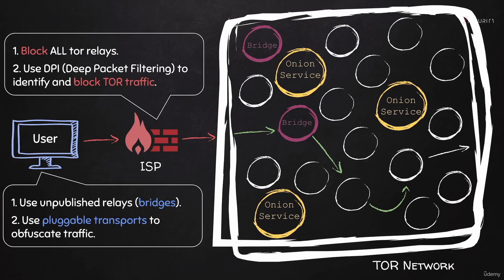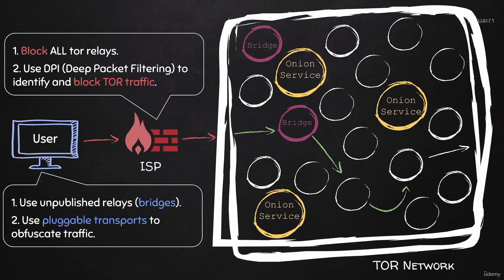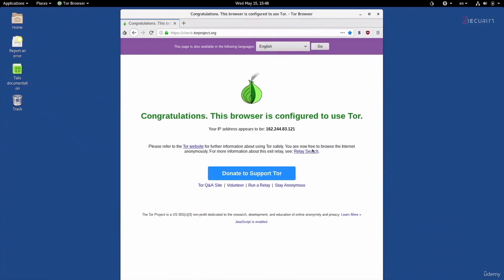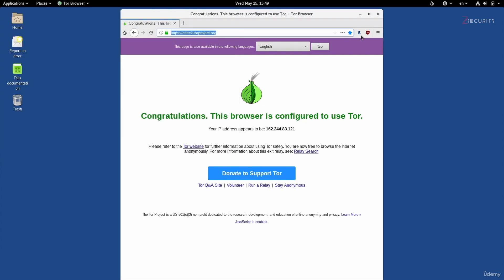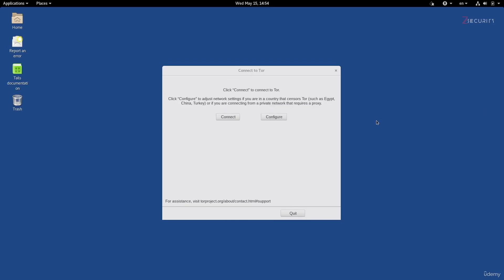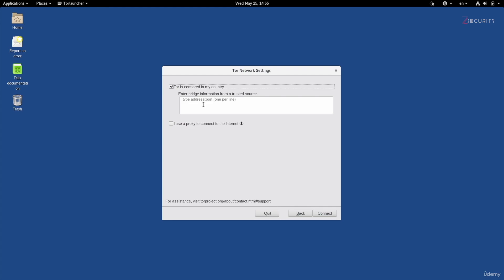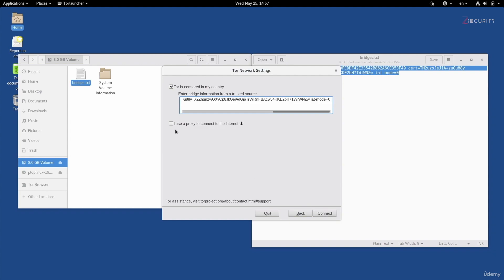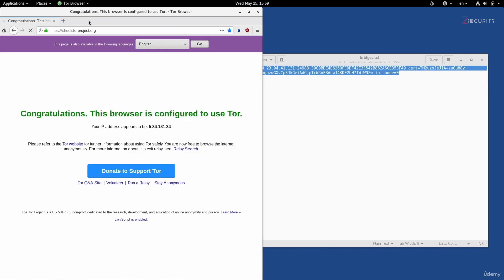25.How to use Tails OS for Dark Web Access with Tor Bridges & Pluggable Transports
"Unlock the secrets of the dark web with this comprehensive tutorial on configuring Tails OS to access the Tor network using bridges and pluggable transports. Learn how to bypass censorship and conceal your Tor usage from network administrators. Discover step-by-step instructions on obtaining bridge or pluggable transport details and pasting them into Tails OS network settings. Verify your connection to the Tor network and explore the benefits of using bridges or pluggable transports for enhanced privacy and security. Don't let network restrictions hold you back - master Tails OS and explore the depths of the dark web today!"